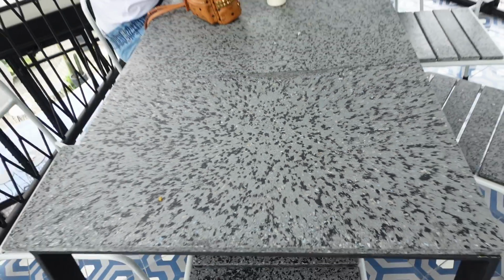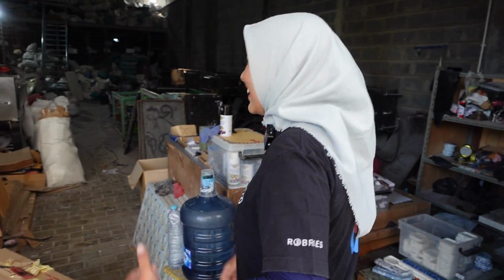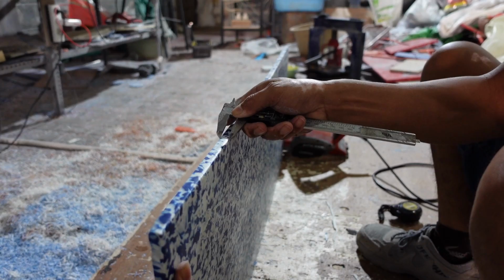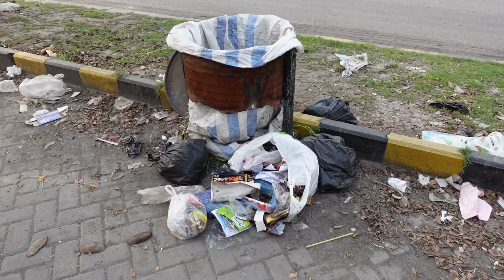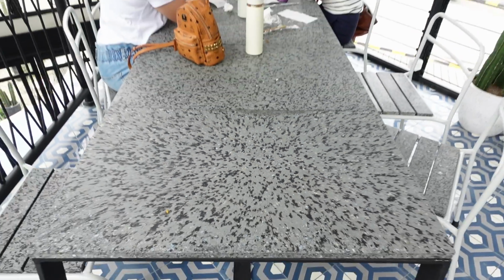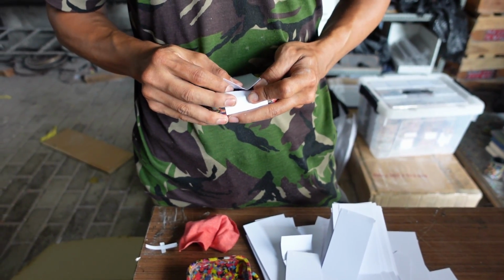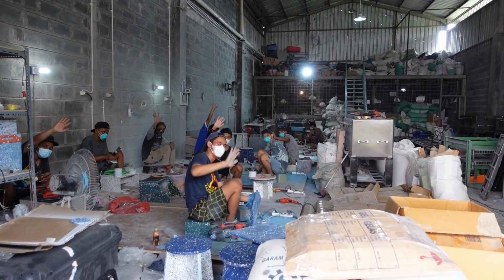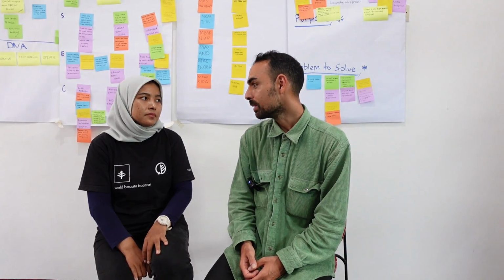This Indonesian woman makes $400k recycling plastic | ROBRIES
Robries is a Precious Plastic organization from Indonesia recycling 50 tons and making $400k a year. We visited their workspace and learn about their operations, their recycling machines, their team and dove deep into their HUGE positive impact in Surabaya, Indonesia.

0:00 Intro
0:56 Workspace tour
5:33 Interview